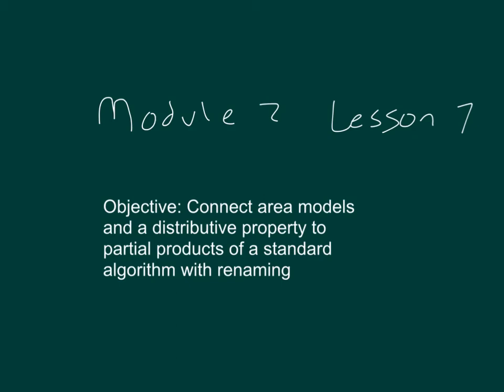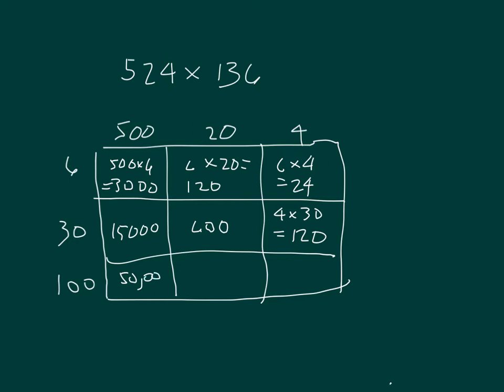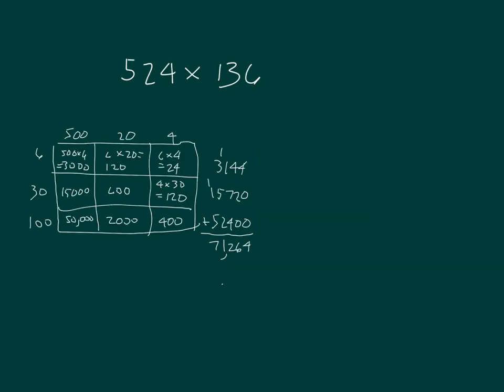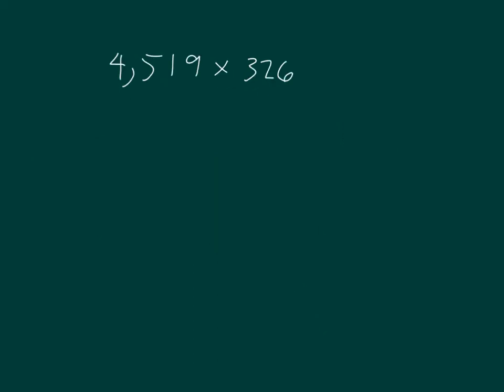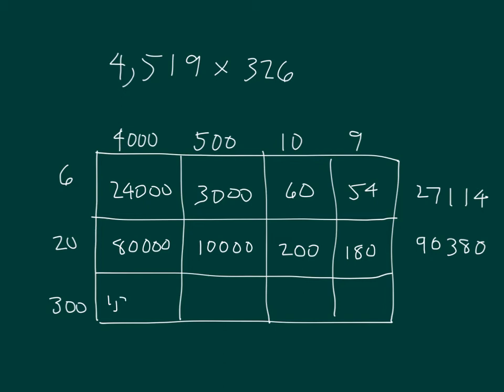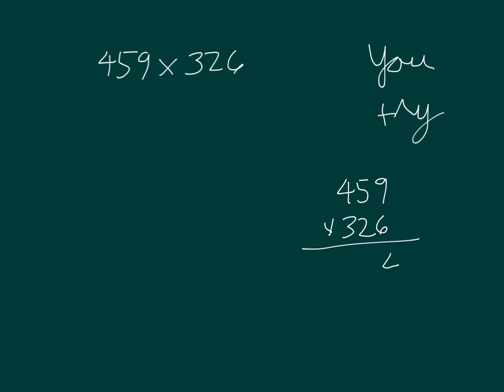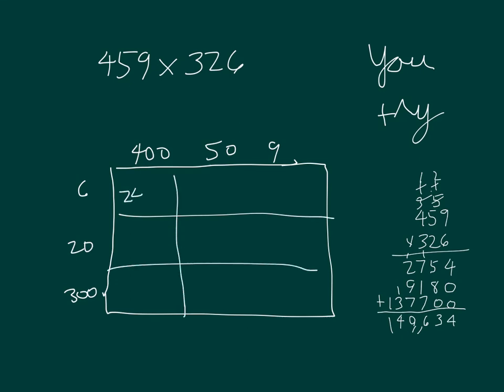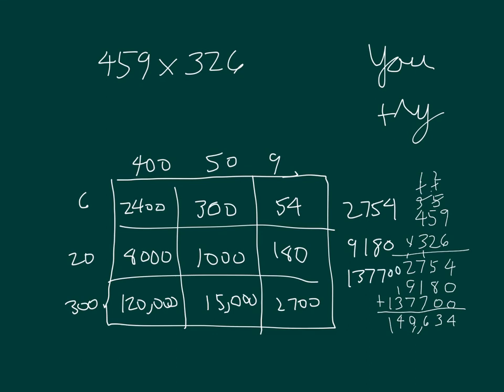Engage NY Grade 5 Module 2 Lesson 7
Connect area models and the distributive property to partial products of the standard algorithm with renaming